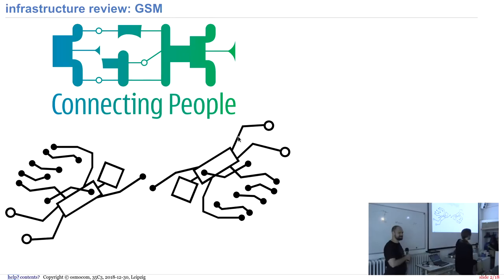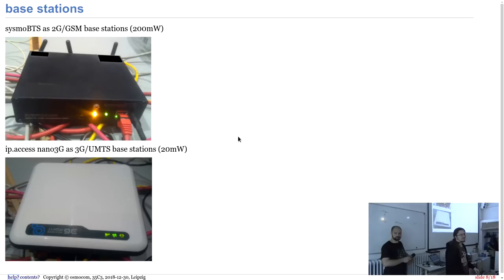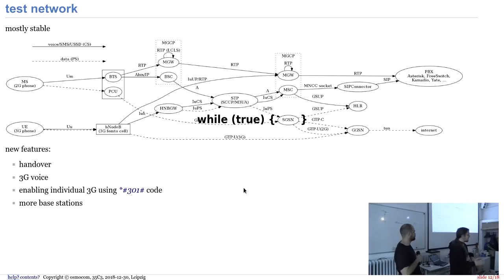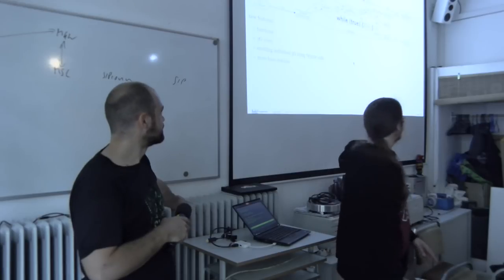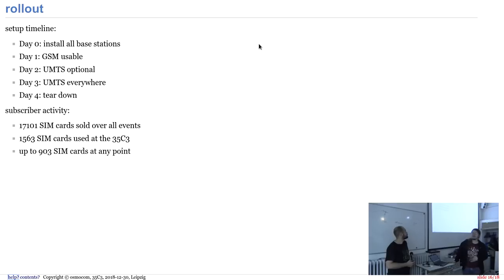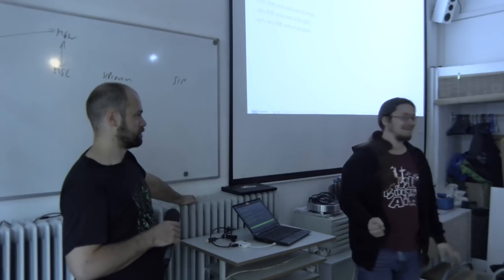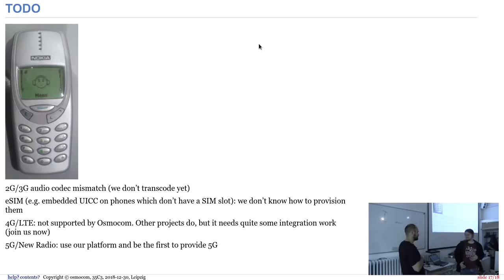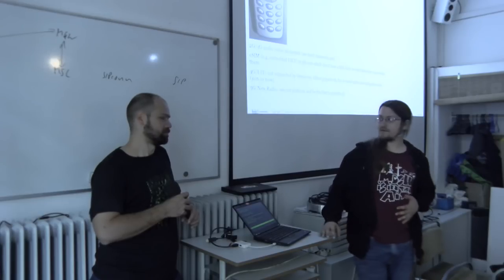OsmoDevCon 2019 - 35C3 aftermath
Let's cover how the Osmocom GSM + 3G test network worked @ 35C3

Neels Hofmeyr Alexander Couzens